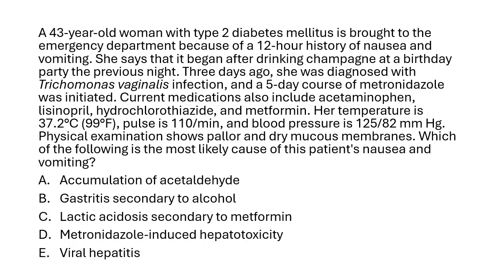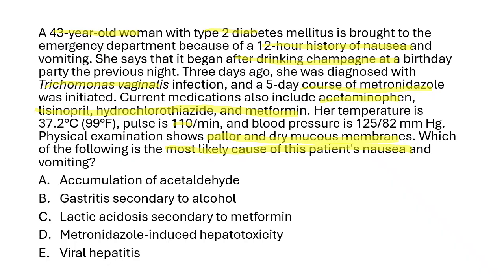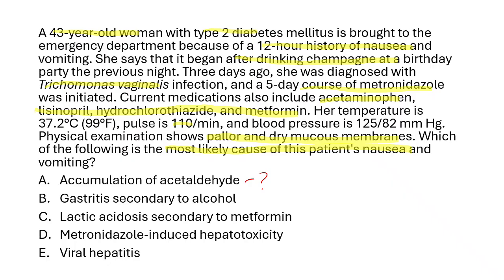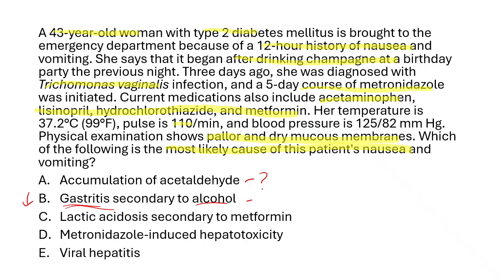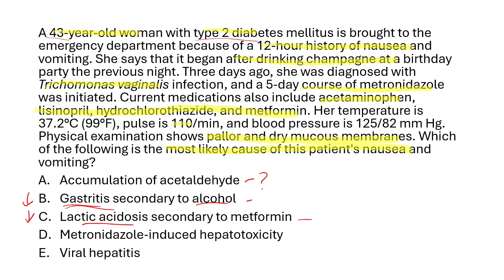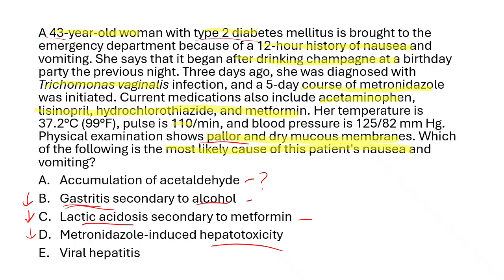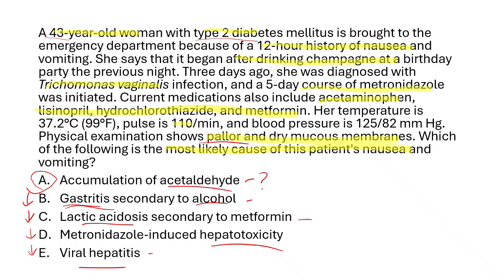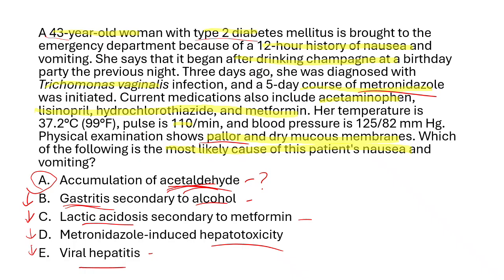USMLE "Old" Step 1 Free 120 Breakdown (2021) - Question 42